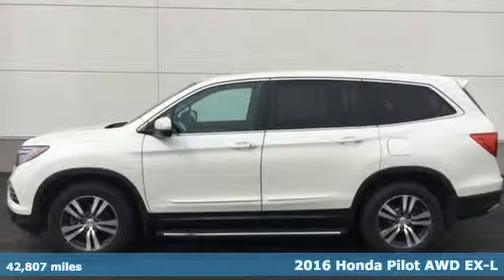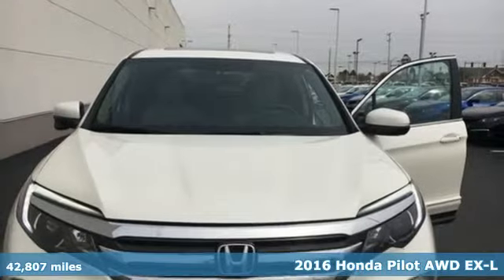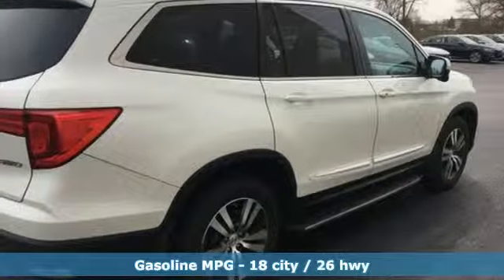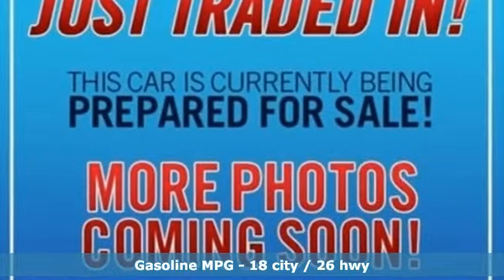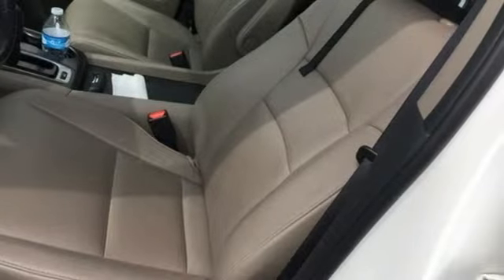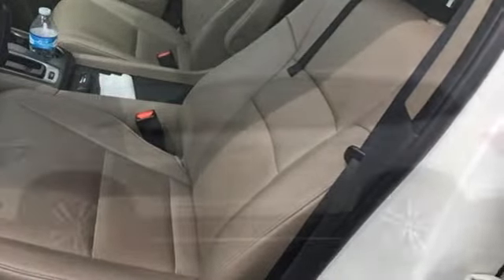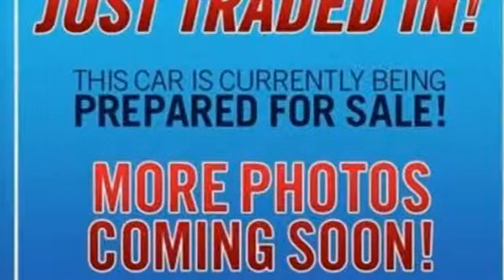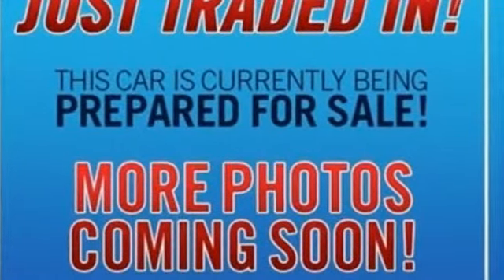Used 2016 Honda Pilot Bowling Green OH Perrysburg, OH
Year: 2016
Make: Honda
Model: Pilot
Trim: EX-L
Engine: 3.5L V6 24V SOHC i-VTEC
Transmission: 6-Speed Automatic
Color: White
Interior: Beige
Mileage: 42807
Stock #: 19400A
VIN: 5FNYF6H54GB068107

Address:
1019 N Main St